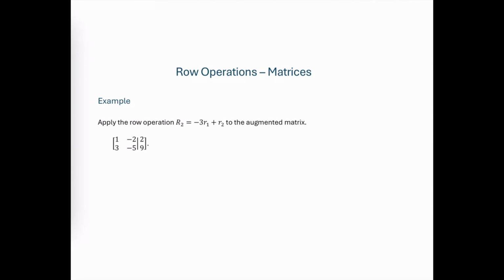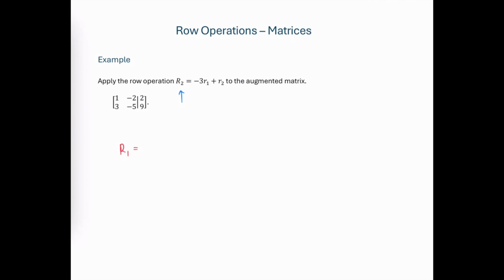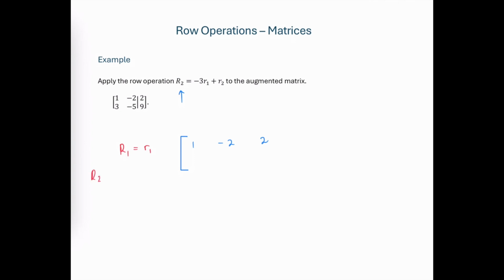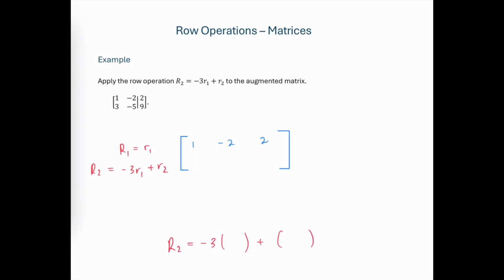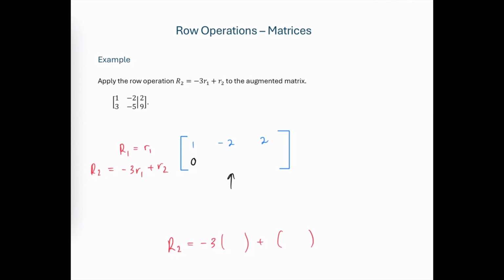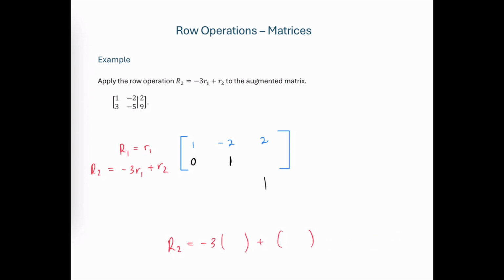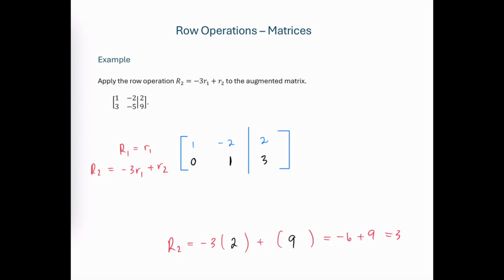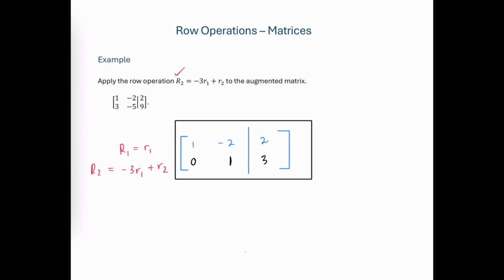Perform One Row Operation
Given an augmented matrix, apply the given row operation.